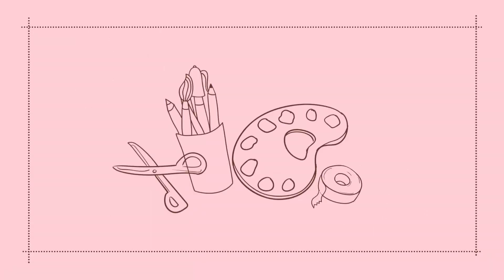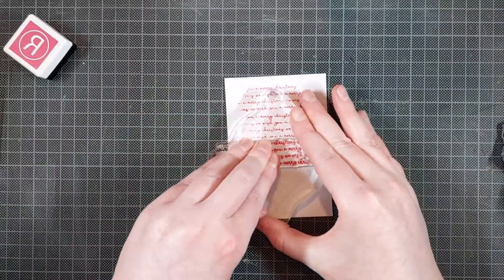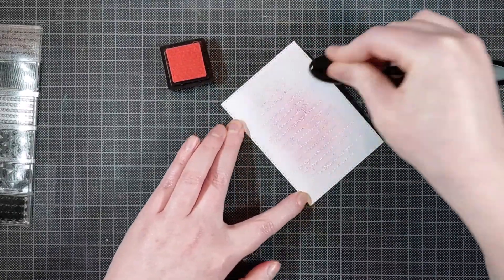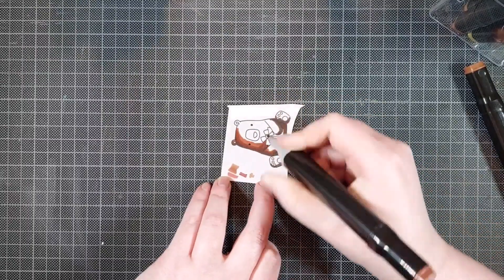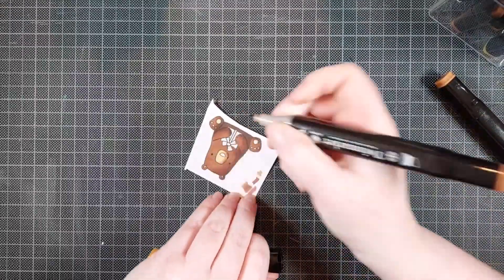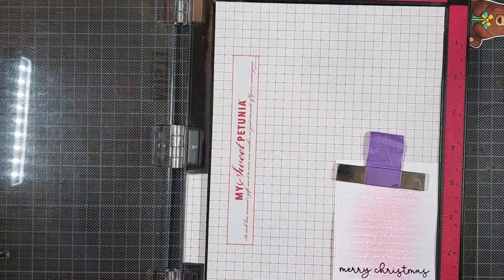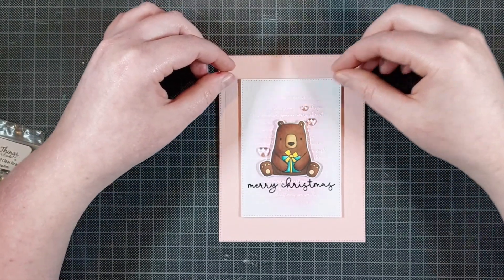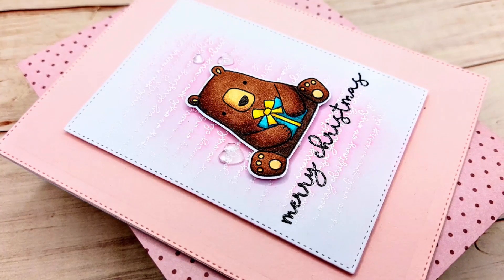Reverse Confetti | Cute Christmas Card With Subtle Embossed Backdrop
Hi crafty friends! I told you I wasn't going to be able to stop using the Polar Party stamp set by Reverse Confetti!

Supplies:
- Clairefontaine DCP 250 gsm cardstock
- Mondi Color Copy 300 gsm cardstock (cardbase)
- Reverse Confetti - Polar Party stamp set
- Reverse Confetti - Patterned Panels stamp set
- Reverse Confetti - Sparkle and Shine Sentiments stamp set
- Reverse Confetti ink: Piggy Bank
- Versamark ink
- WOW Bright White Super Fine embossing powder
- The Ton - A2 Double Stitched Nesting Rectangles die set
- Little Things from Lucy's Cards - Crystal Clear Hearts